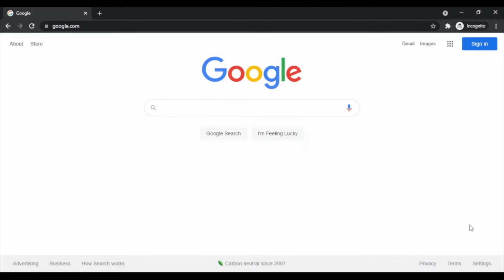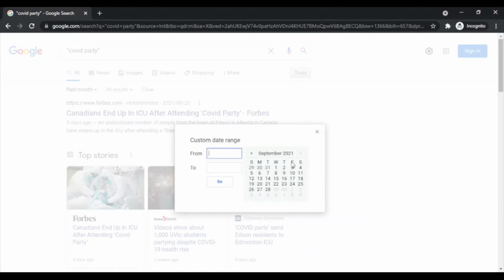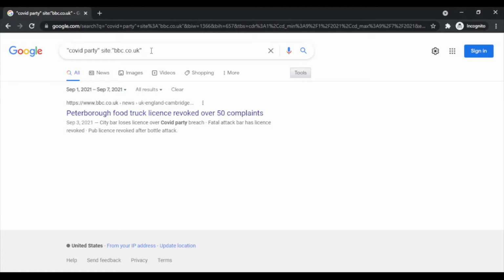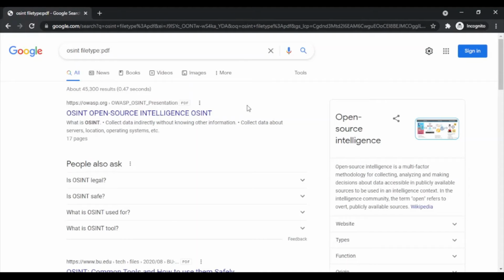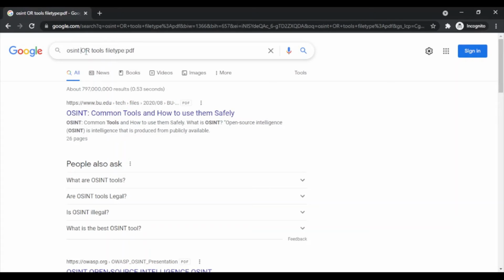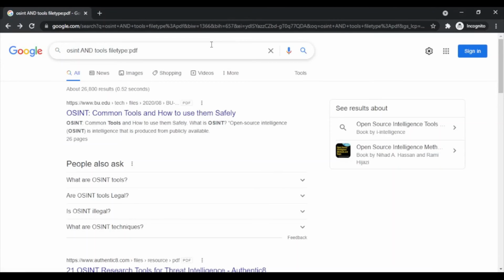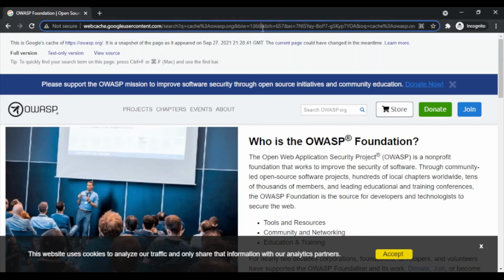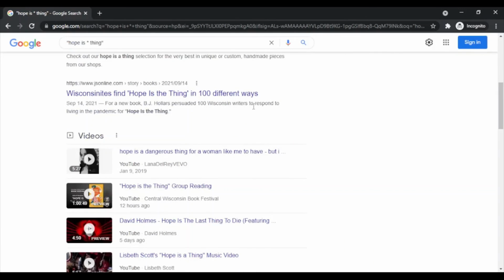How to efficiently search using google search engine.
Hi, It's me, Kenza.

In today's video you'll find out more about how to use google search engine operators and commands and refine your searches.

Or use what you learned in the video to search for more ;)

Have fun.